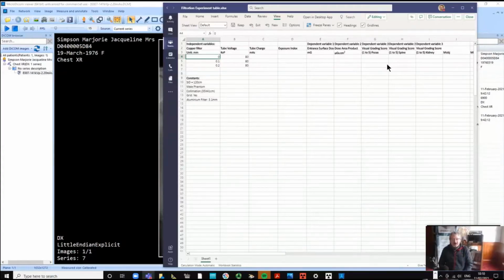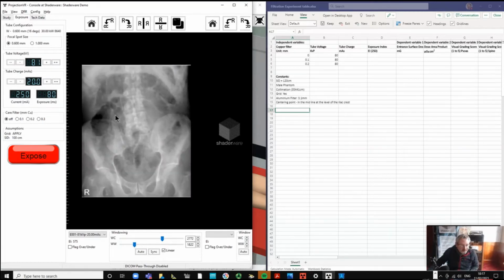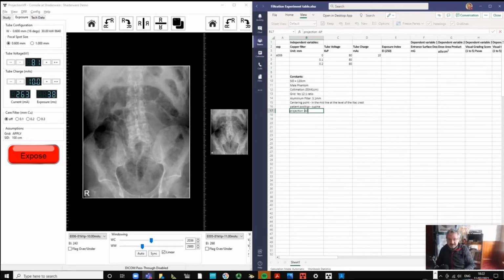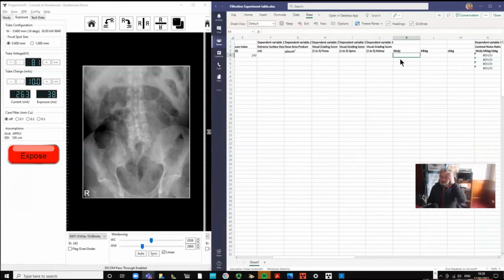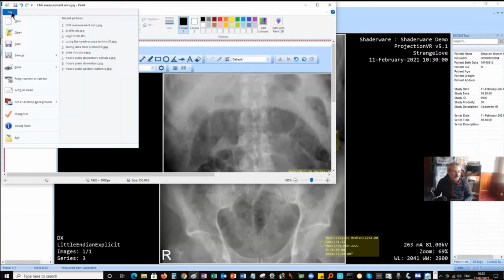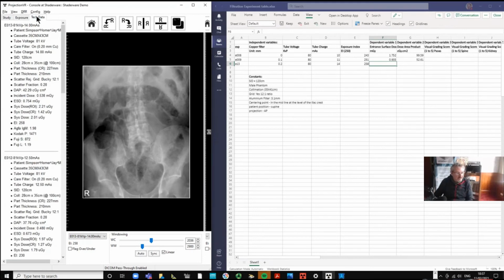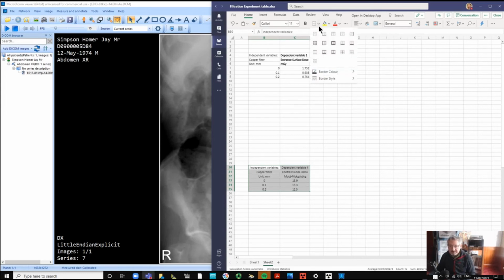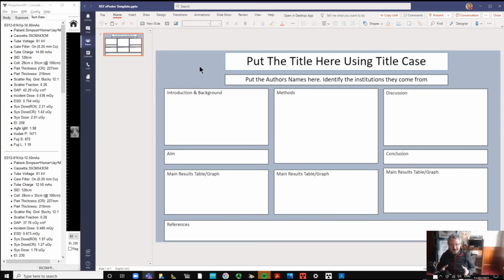Optimisation using copper filters - does it work?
In this video, We showcase how a university uses ProjectionVR to teach optimisation and evidence based practice. Students work with a tutor to conduct an experiment to check the results of a peer review paper.